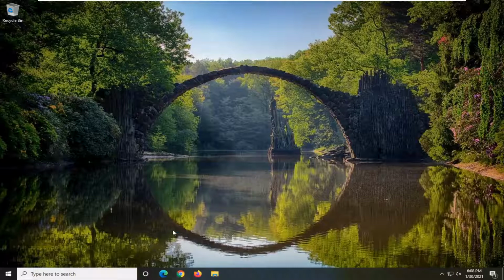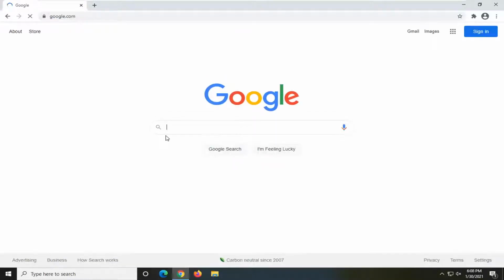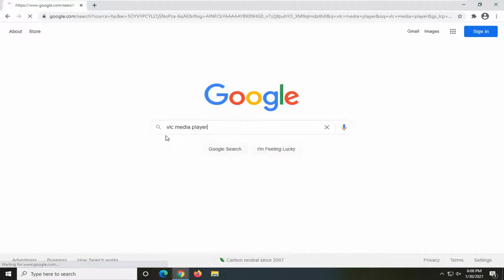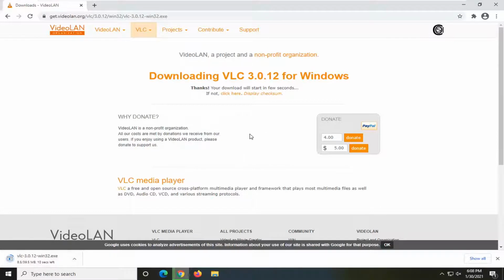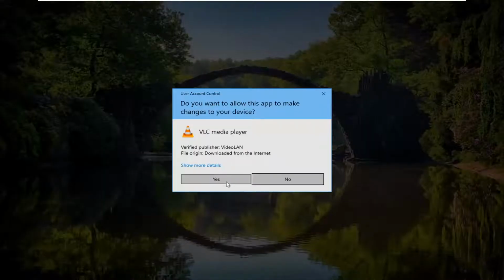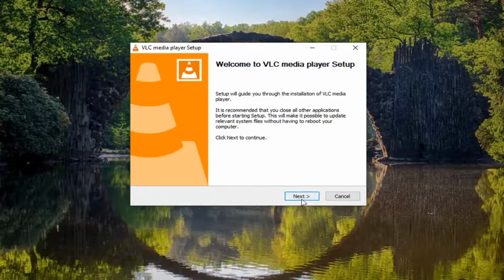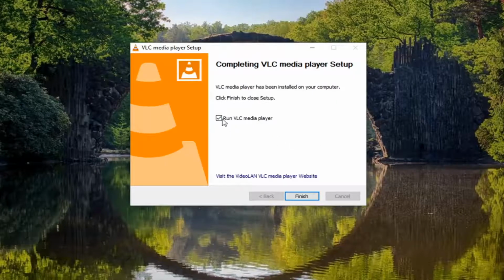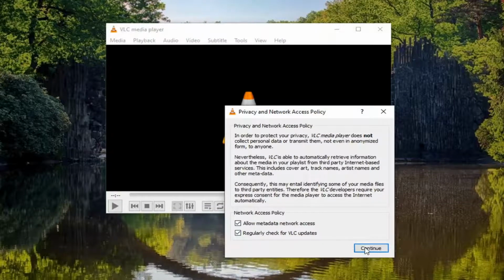How to Download and Install VLC Media Player in Windows 10/11